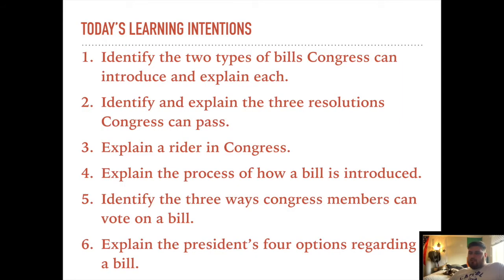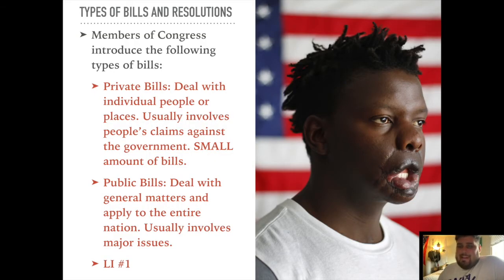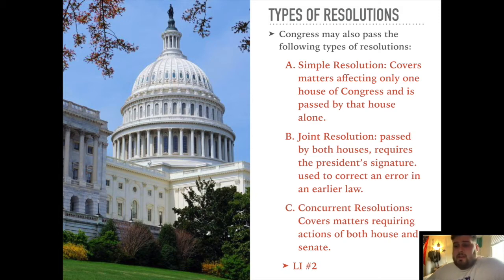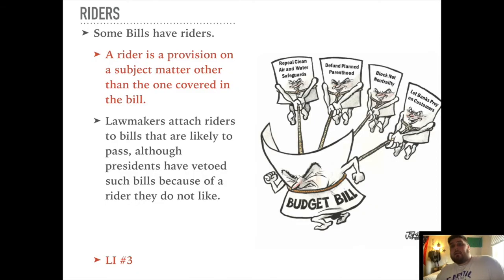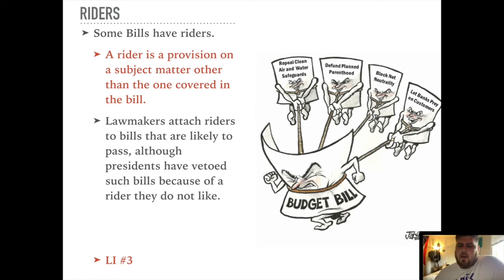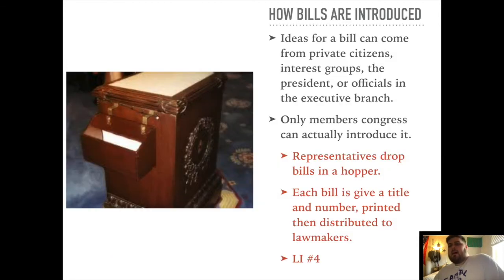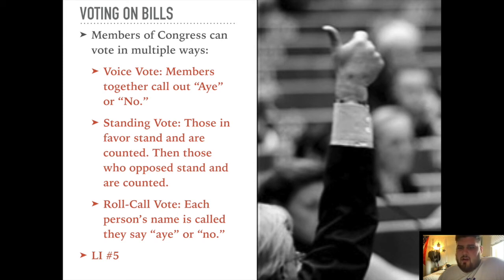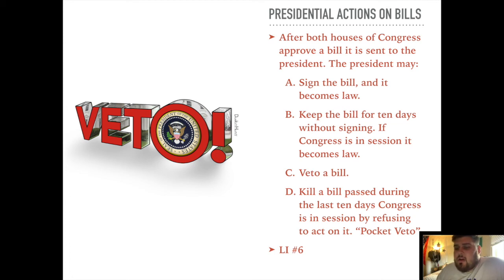American Government 7.1 How a Bill Becomes a Law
Here is the lecture video for 7.1 How a Bill Becomes a Law. Use this to help you answer the Success Criteria on Google Classroom.